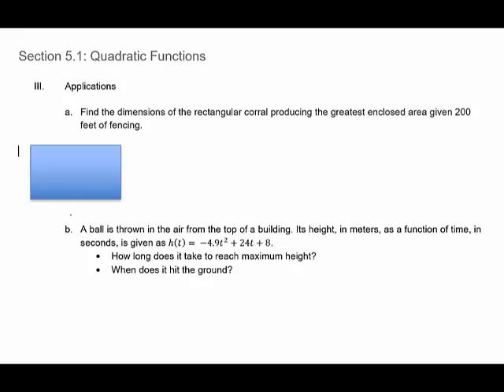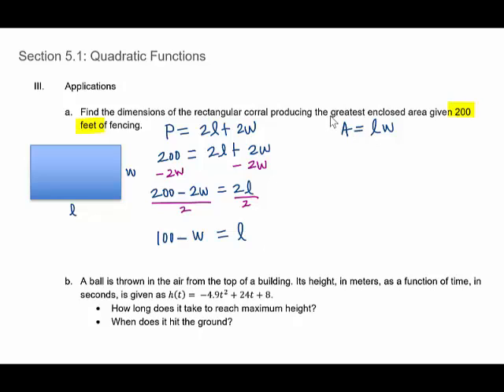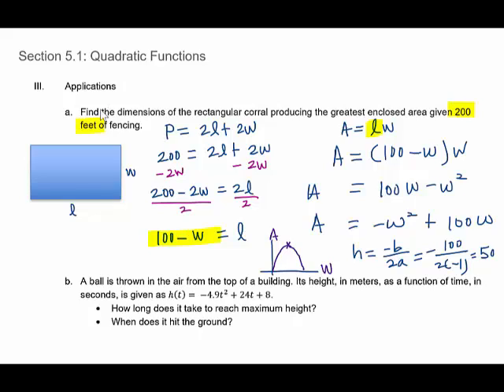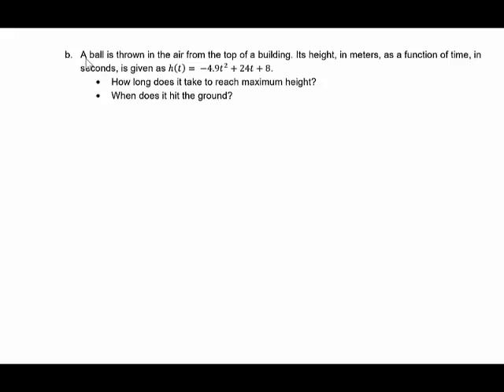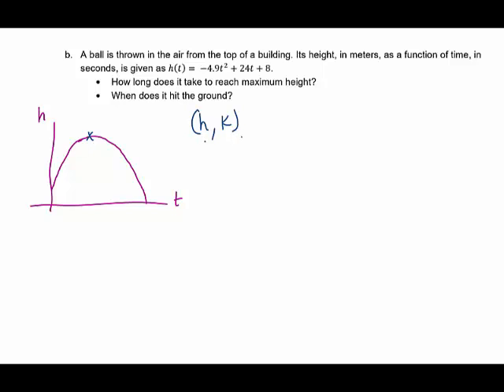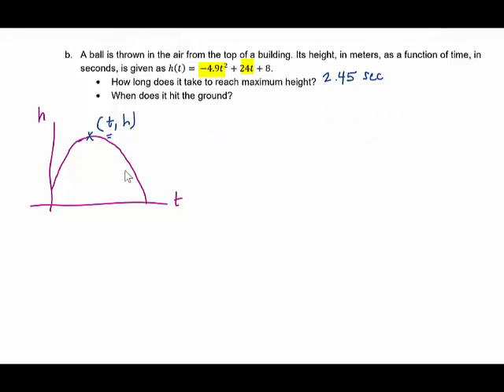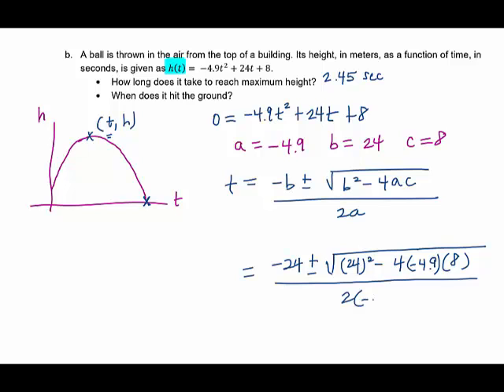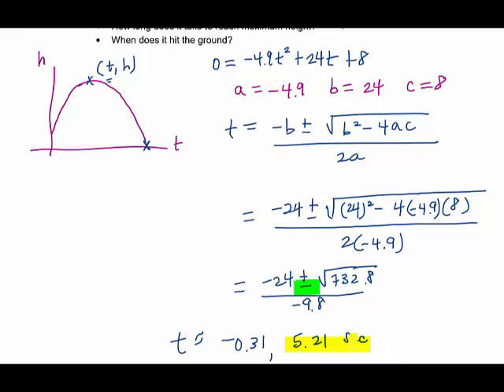MATH 1111 Section 5.1 Part III